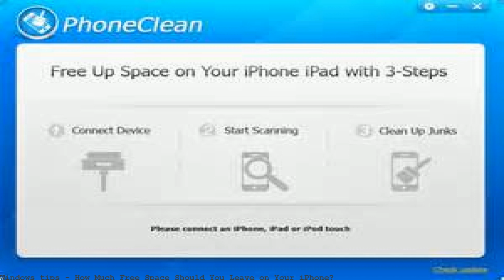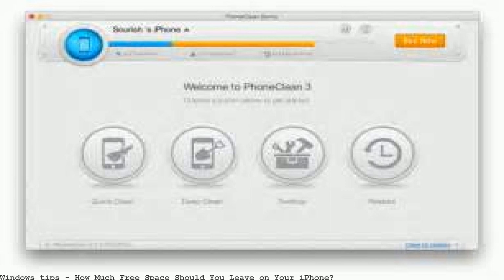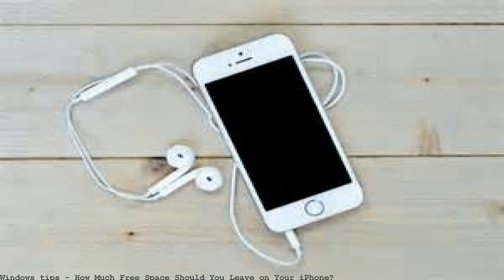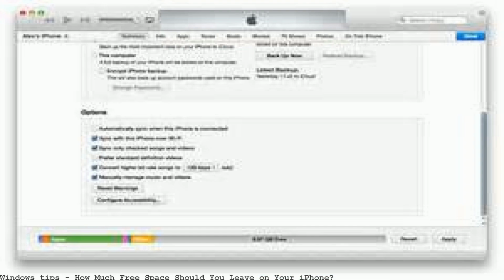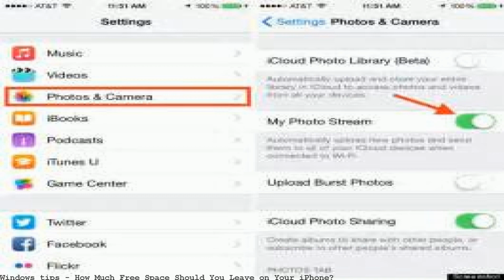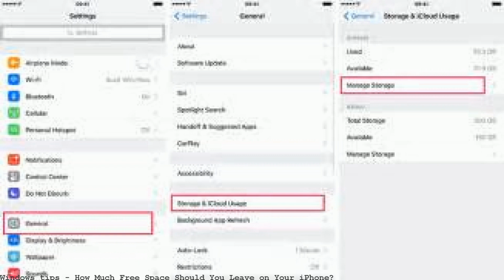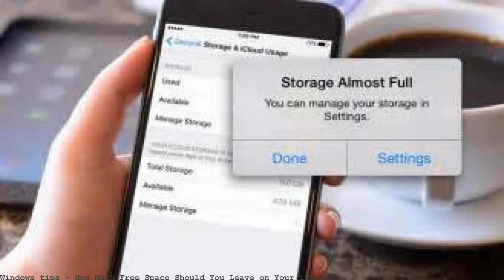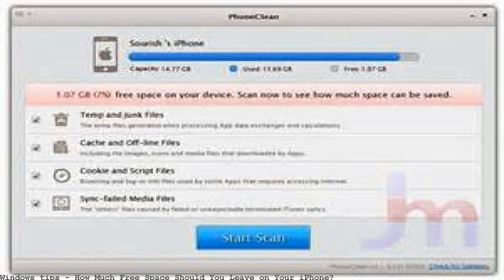How Much Free Space Should You Leave on Your iPhone?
It's all too easy to fill your iPhone's storage to the brim with apps, photos, and video, but just because you can doesn't mean you should. How full is too full? It's all too easy to fill your iPhone's storage to the brim with apps, photos, and video, but just because you can doesn't mean you should. I have been searching and can't find any guidance from Apple on how much free space should be left available on an iPhone. I have an original 8 GB iPhone and have. It's all too easy to fill your iPhone's storage to the brim with apps, photos, and video, but just because you can doesn't mean you should. How much free space should I leave on my iPhone? By Wesley Fryer On October 22, 2008 · · 7 Comments.. Keep some free space on your iPhone. It's a bad idea to fill a Windows system drive completely full, and this could cause a variety of problems. But just how much empty space do you really need? How much free storage space does your smartphone really have?. but how much free space do other smartphones leave users with?. while the iPhone 6 has 13GB free,. How much freespace is optimal for. than a traditional hard drive has nothing to do with whether or not you need to leave free space.. up my iphone, it is a pain. 10 Easy Ways To Free Up A Lot Of Space On Your iPhone.. that should no longer be your space hog. But you may have noticed that your phone can store two. How Much Free Space Should You Leave on Your Windows PC? 0 Tips 16:25. It's a bad idea to fill a Windows system drive completely full,. iPhone 8 and iPhone 8. How Much Free Space Should You Leave on Your Windows PC? 推Code.. Microsoft does not disclose a specific amount of free space you should keep. How to Free Up Space on Your iPhone. As lovely as the iPhone's compact nature is, the charm comes to a full stop when you run out of memory. Far from being. iOS monitors the storage on your device by analyzing how much space each app uses. You. free up space on your device, you. on your iPhone, iPad, and. This list sh